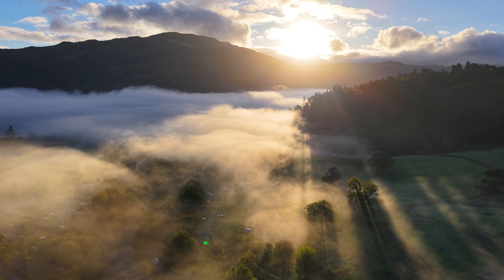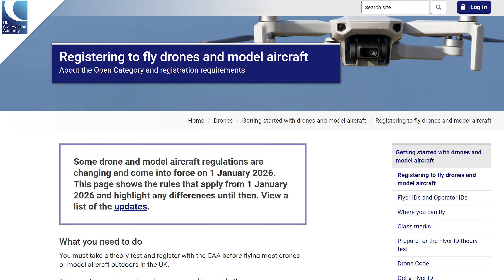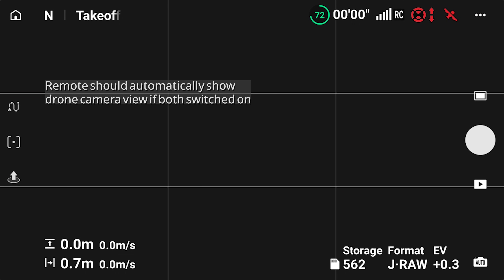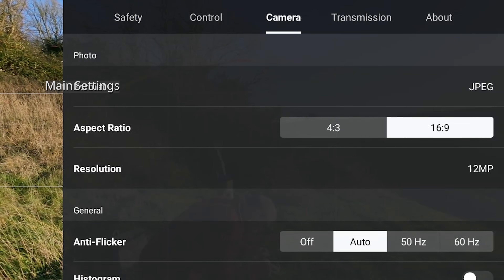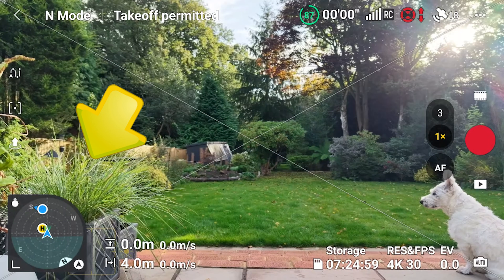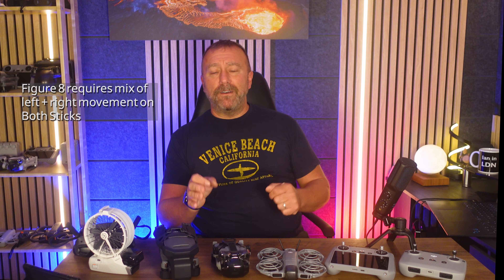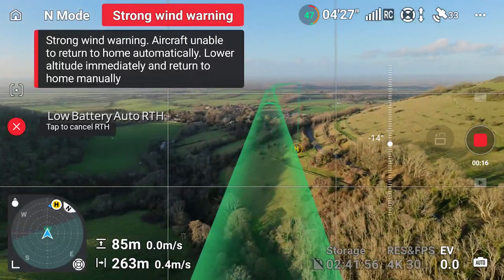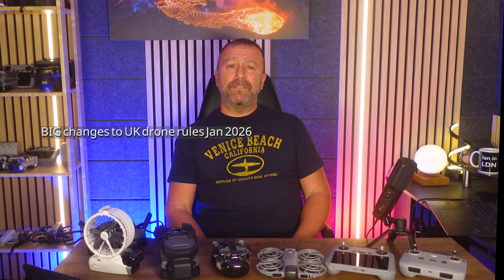New DJI Neo 2, Mini 5 Flip or Air 3S Drone? Complete Set up Guide; DJI Fly App & How to Fly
This video will show how to set up a new DJI drone if it's your first drone and you are a beginner. It covers most DJI models including the DJI Neo, DJI Neo 2, DJI Mini 3, Mini 3 Pro, Mini 4 pro, Mini 5 Pro, DJI Air 3S, DJI Flip and DJI Mavic 4 Pro.  I explain how to set the drone up, how to downlaod and use the DJI Fly App, and I explain the DJI Fly App screen and settings.  I show how to update the firmware and how to control and fly your drone.
If you are new to drones, this video will help you start out, get it set up, fly safe and avoid crashing your drone.